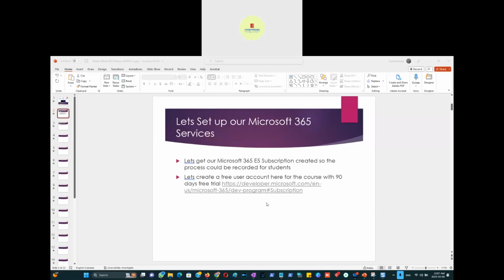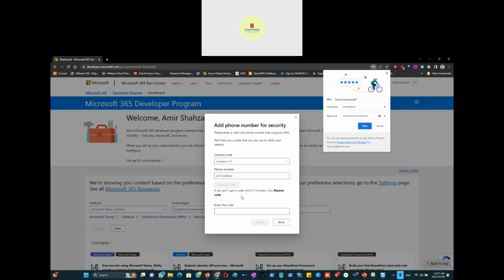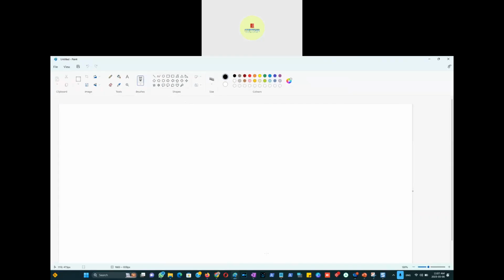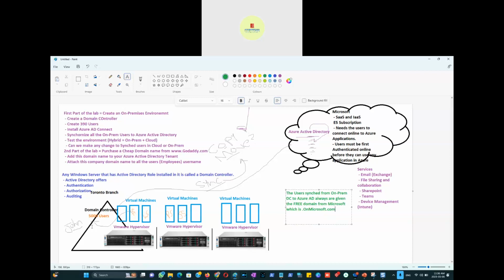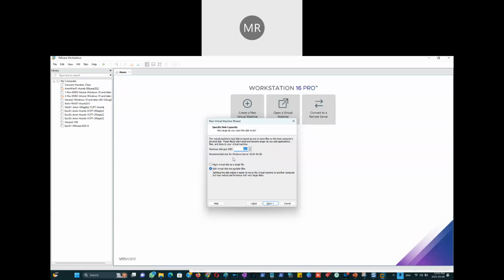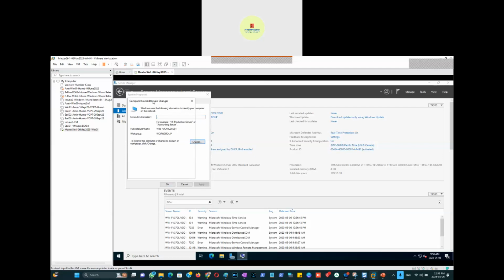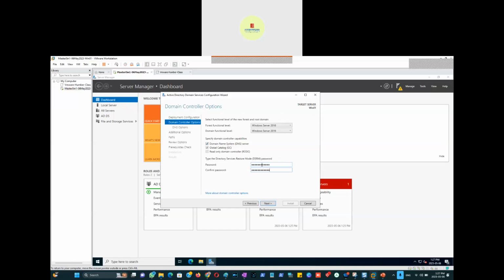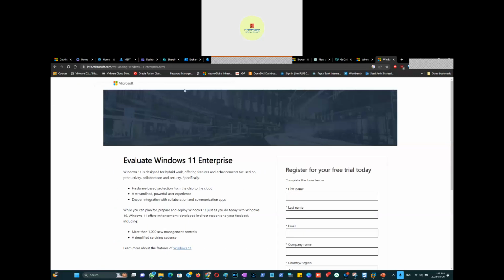Week 2 | Master Microsoft 365 Services | Exchange | Sharepoint | Teams | Intune | Azure 104 | 06May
We talked about the first Lab.

- How to create On-Premises lab to pretend a local Toronto Branch to do Users sync with Azure AD Connect tool to Azure Active Directory